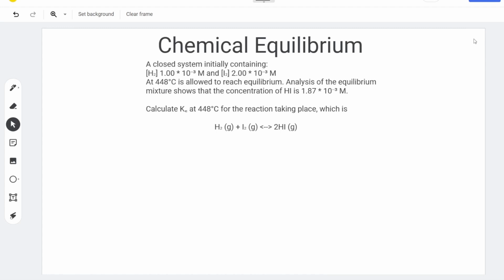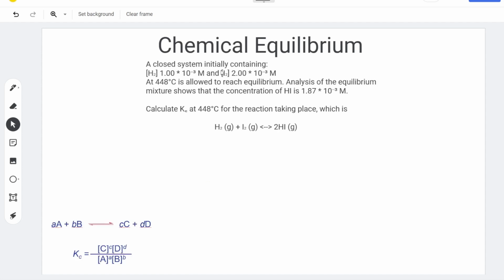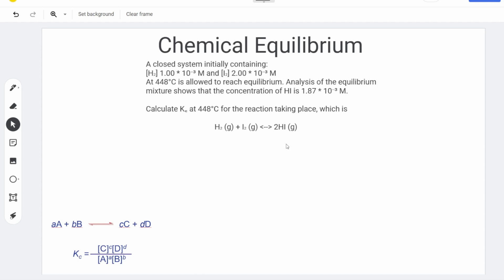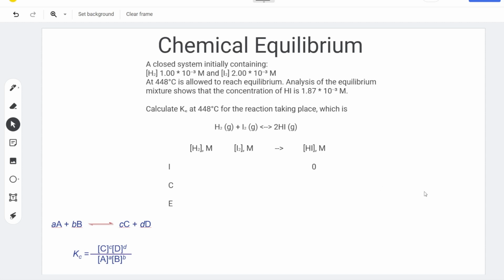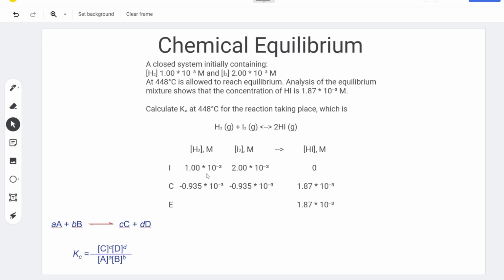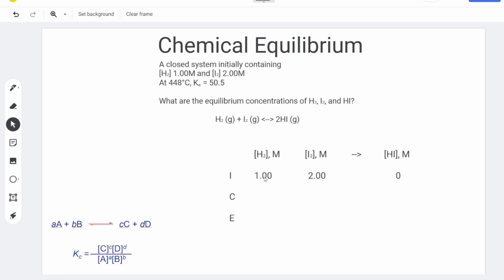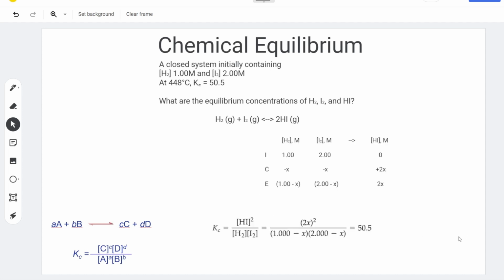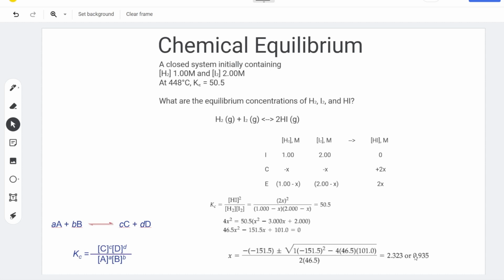Chemical Equilibrium: How to Use the Equilibrium Constant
In this video, I explain what the equilibrium constant is and how to use/find it. Additionally, I explain how to use an ICE table.